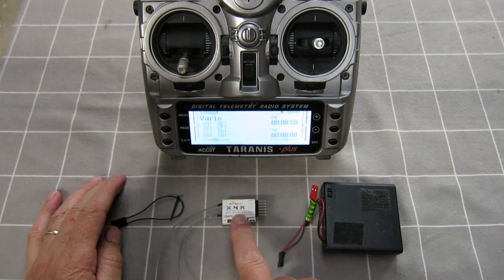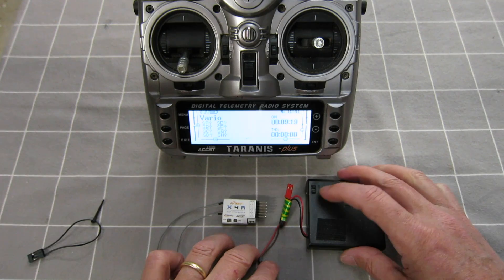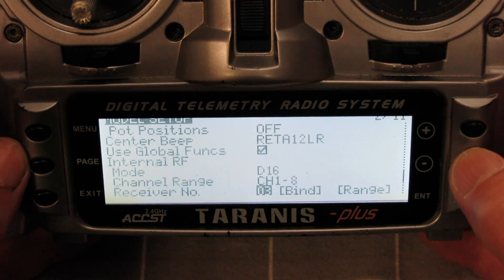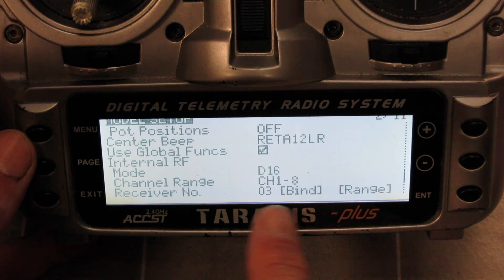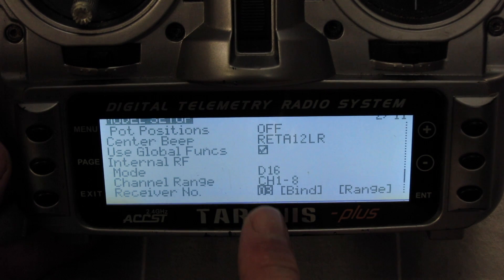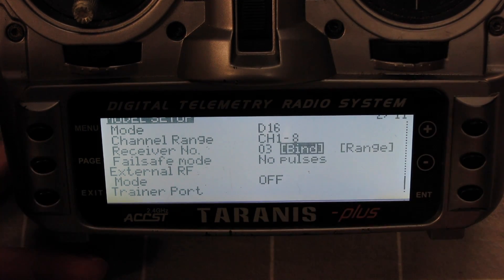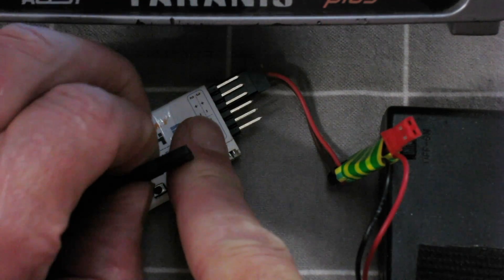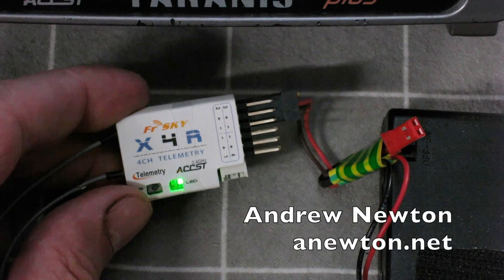FrSky X series Rx binding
How to bind X series FrSKY receivers to a Taranis using OpenTX 2.1.8